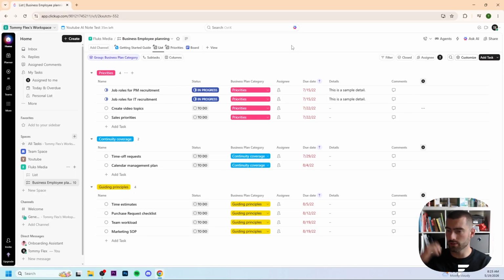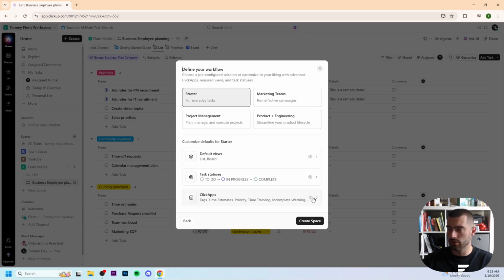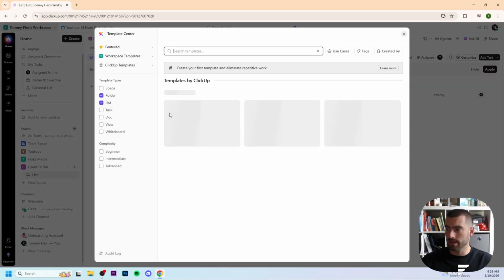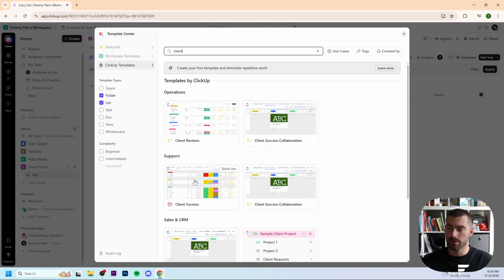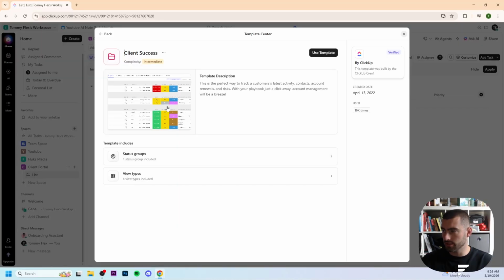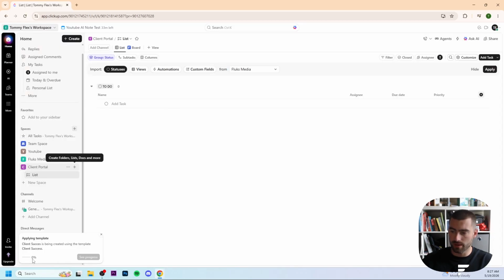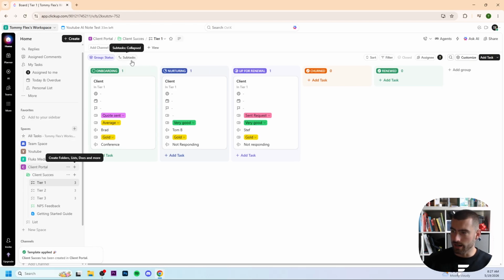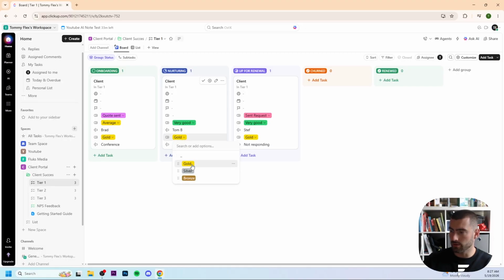How to Create CLIENT PORTAL in ClickUp (Easy Guide 2026)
How to Create CLIENT PORTAL in ClickUp (Easy Guide 2026) – want to impress your clients with a professional and fully organized portal that keeps everyone on the same page in 2026? This step-by-step tutorial shows you exactly how to build and customize a client portal inside ClickUp, share project updates, manage client communication, and give your clients a seamless and transparent view of their project progress without any back-and-forth emails. Everything you need to deliver a premium client experience using ClickUp — all covered in one simple guide. Create your client portal on ClickUp and elevate your business today!